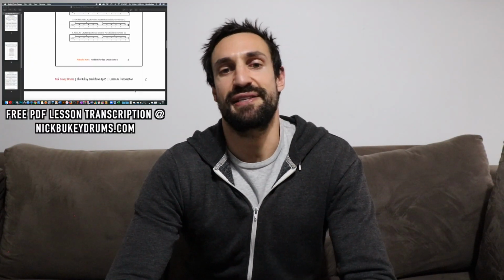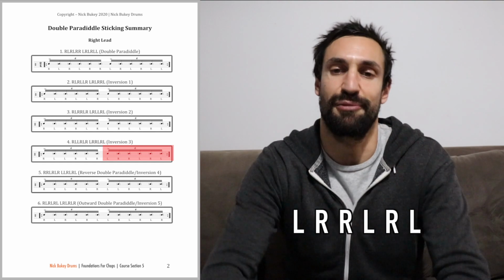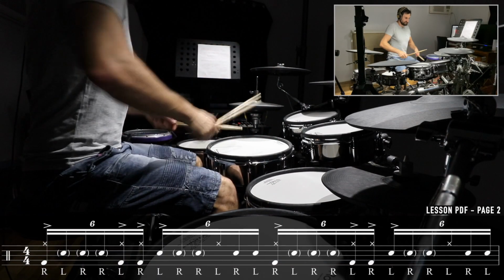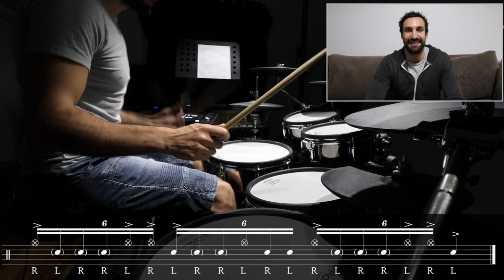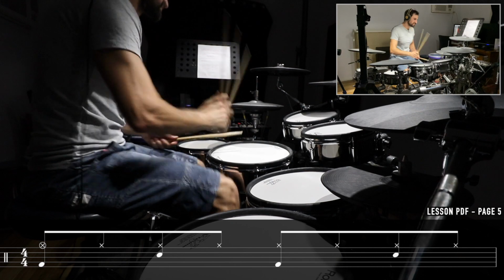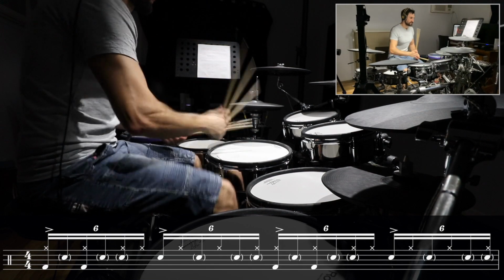ERIC MOORE - Inverted Double Paradiddle Lick & Transcription - The Bukey Breakdown Ep15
Download the Free PDF Lesson Transcription from the PDF List @

In this video you will see me breakdown an 8 bar section of Eric’s playing consisting of an Inverted Paradiddle Lick. I then take you through a series of exercises to help you develop your skills using this sticking and apply the lick around the drum set. The Full 5 page PDF transcription is available for free in the PDF list from my website.

Video Lesson Structure

1. Introduction
2. The 8 Bar Section
3. The 8 Bar Section – with a drum transcription
4. Explanation – The Inverted Double Paradiddle Lick
5. Groove Application 1
6. Development Exercise 1 (no kick)
7. Development Exercise 2 (with kick)
8. Groove Application 2
9. Groove Application 3 – with a Double Paradiddle beat
10. Demonstration -Developing fluidity around the kit with the lick
11. The Transcription - Breaking It Down @ 50% Speed
12. The Finished Product – At full speed
13. Conclusion

Other PDF Lesson Transcription, Ebooks and Online Courses available @

Online Courses

Advanced 32nd Note Chops Online Course – A Gospel Chops Drumming Masterclass II OUT NOW! Preview and sign up for the course

Advanced Sextuplet Chops Online Course – A Gospel Chops Drumming Master Class. Preview and sign up for the course

For advanced drum lessons and to download all my lesson PDF’s, head over to my new

Cheers!

Nick